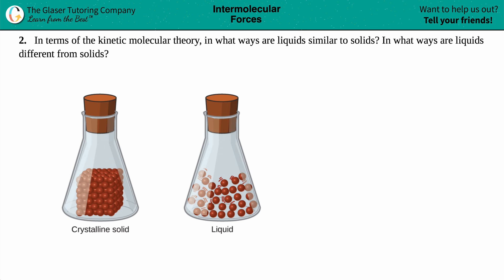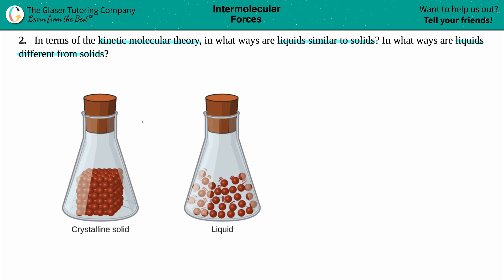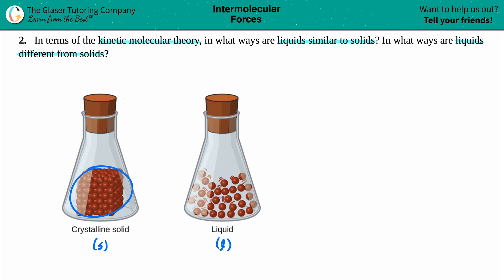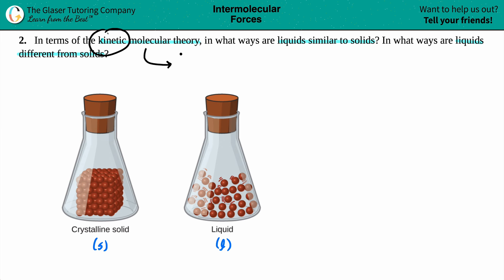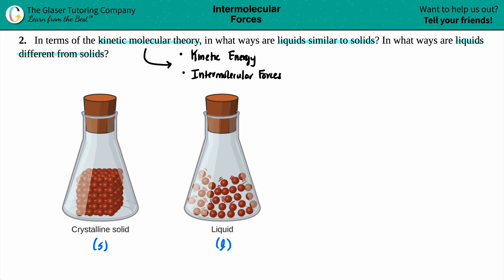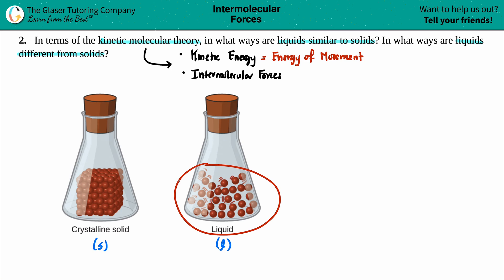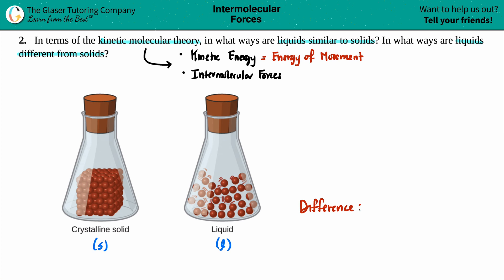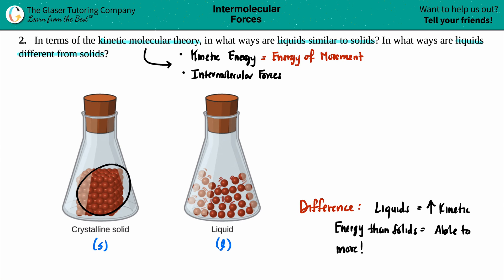10.2 | In terms of the kinetic molecular theory, in what ways are liquids similar to solids? In what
In terms of the kinetic molecular theory, in what ways are liquids similar to solids? In what ways are liquids different from solids?